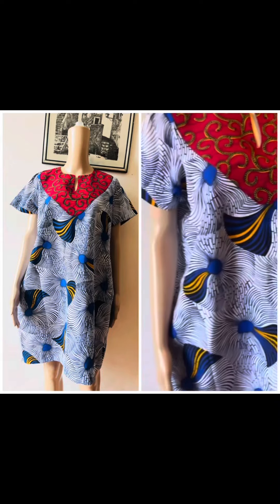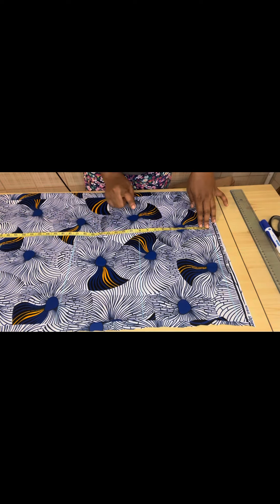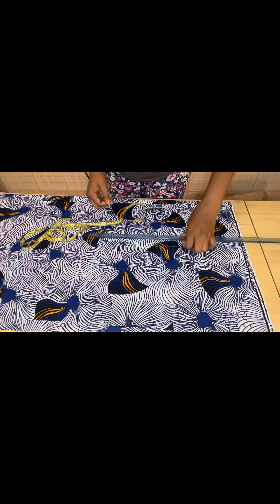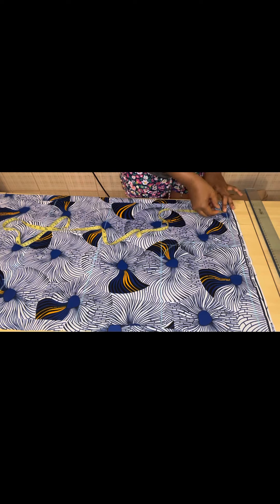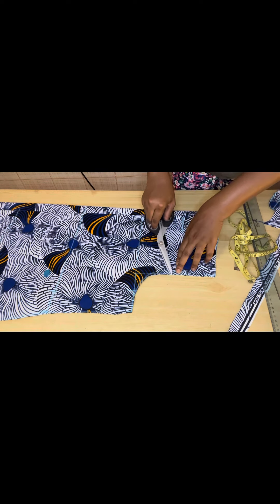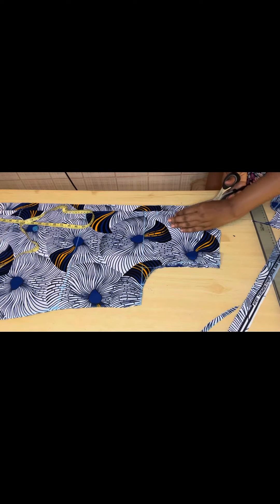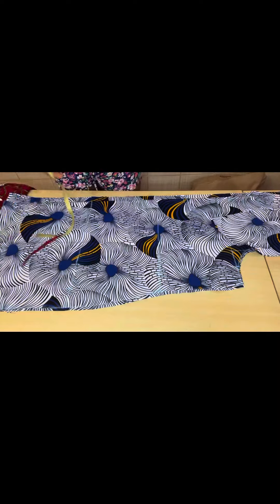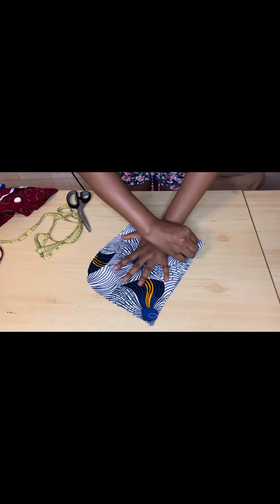How to cut and sew a shift dress with stylish neckline/ for beginners.